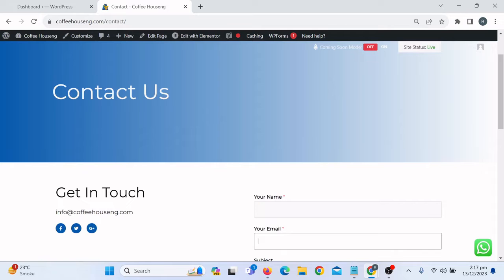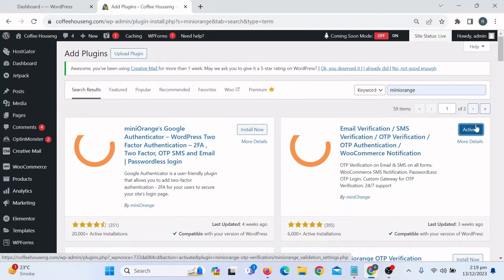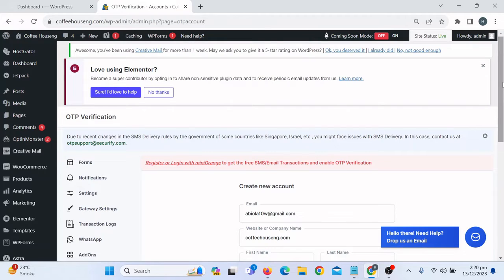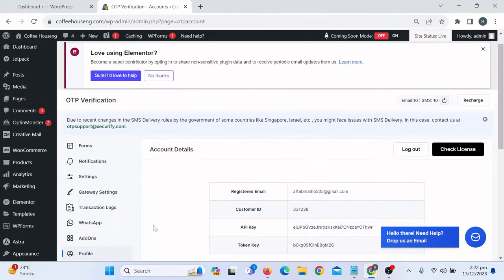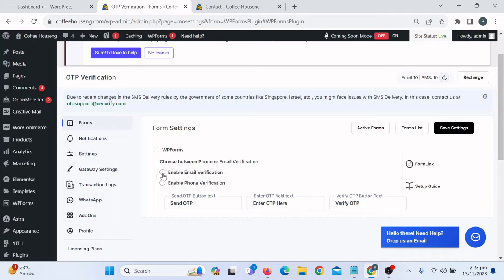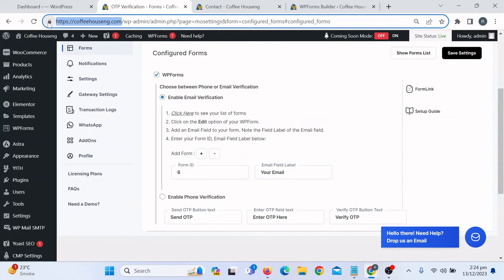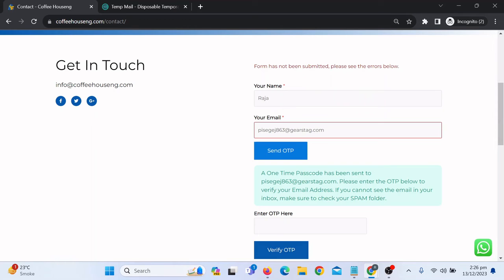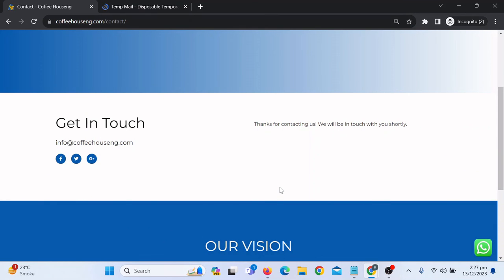How to Setup Free OTP Login Registration in WordPress || Wpform otp verification 2024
In this video We will see how to How to Setup Free OTP  Login Registration in WordPress || Wpform otp verification 2024 in WordPress Website. Let visitor to verify email to use contact form or any kind of wordpress forms.